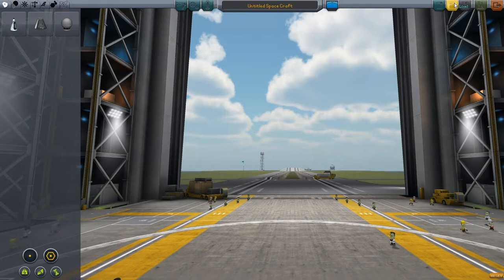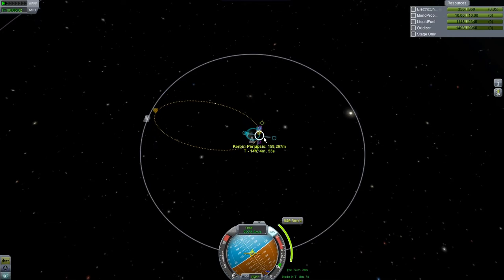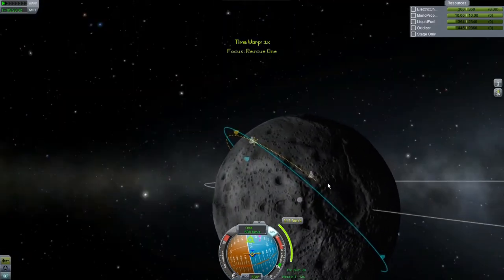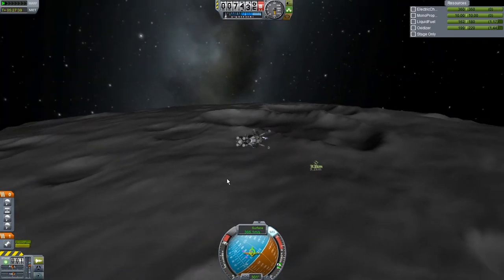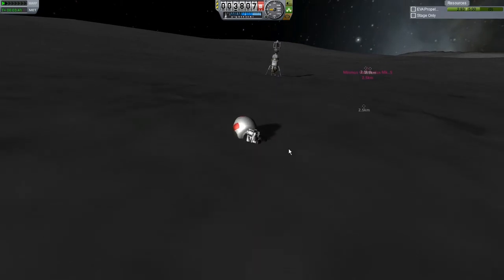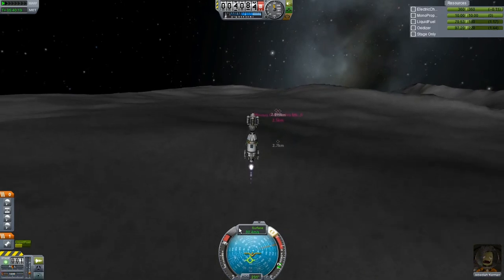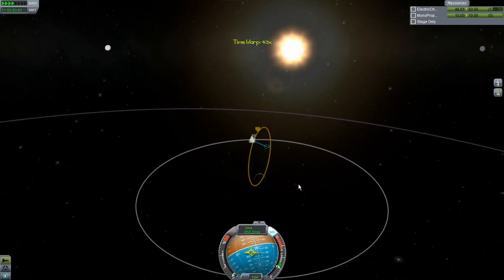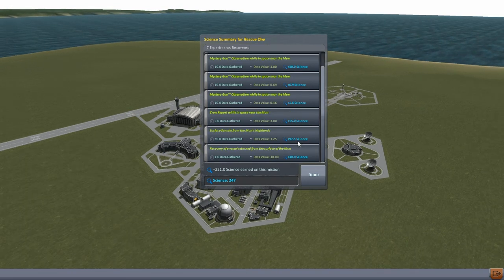Kerbal Space Program - Career Mode Part 5 - FuzzyFractal42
I execute our rescue mission to the Mun to retrieve Jebediah. Doing so requires landing at a precise location close to where Jeb is "stationed." We have a tense and suspenseful descent towards to Munar surface.